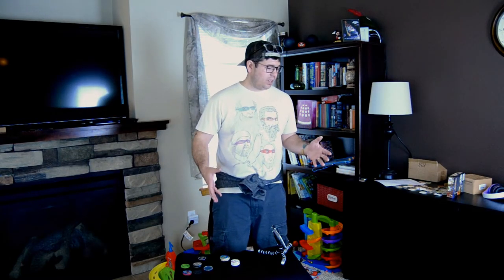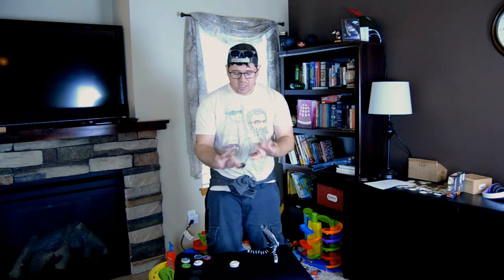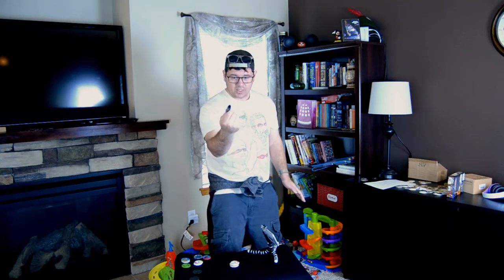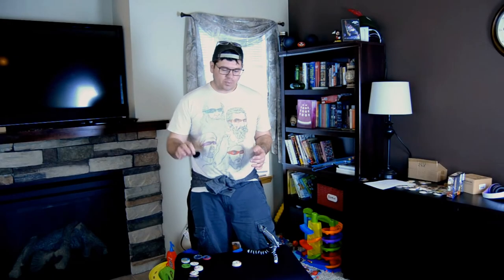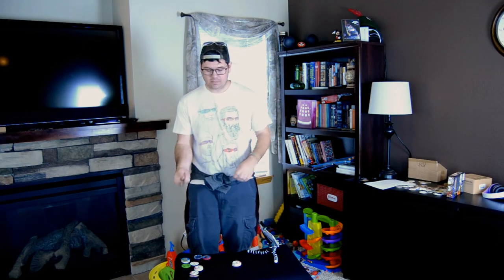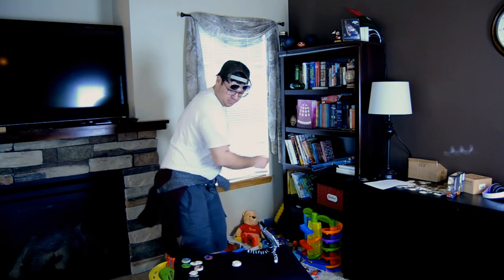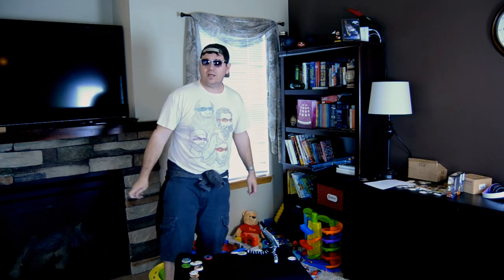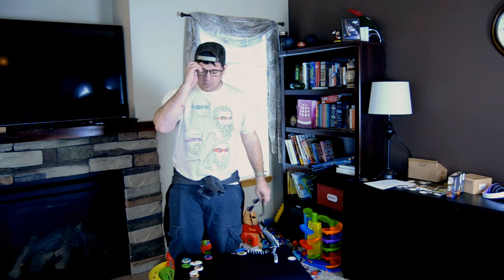Pogs Strategy Guide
Pogs are Back!
A bunch of us content creators are going to be at various Conventions throughout the year and have custom Pogs that you can win by beating us!

Including Epic Gaming Night
Board Game Blitz
Flip Floreys Super Saturday Board Game Serial!